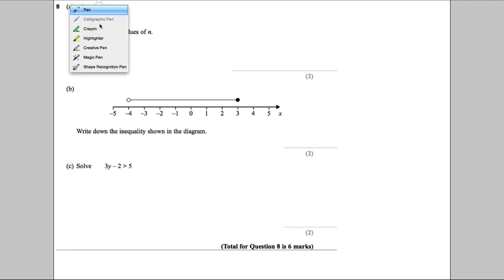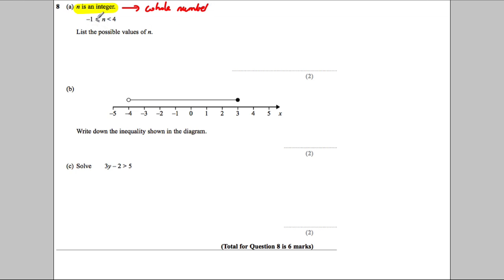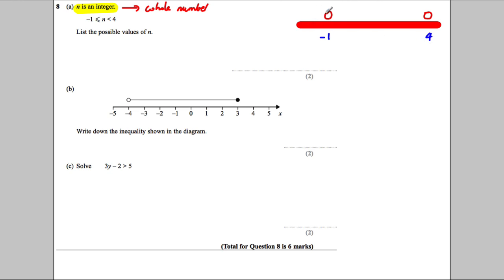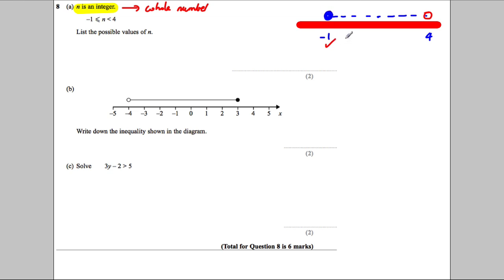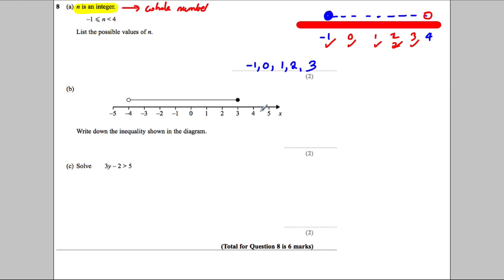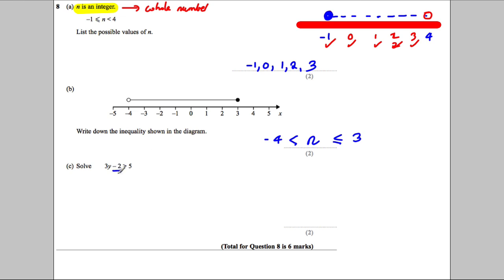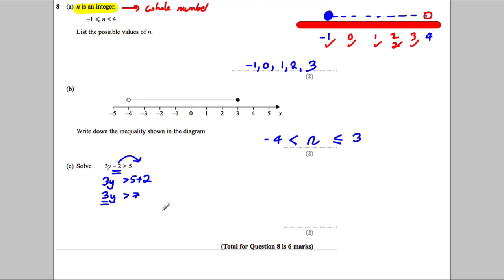Q8 Paper 2H November 2012 EDEXCEL Maths GCSE